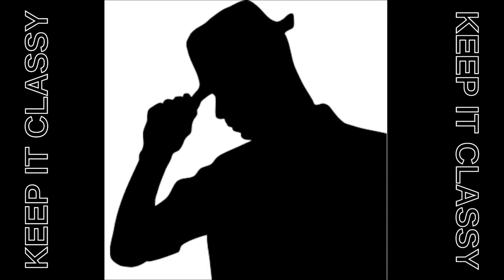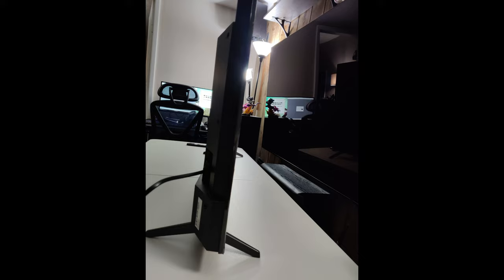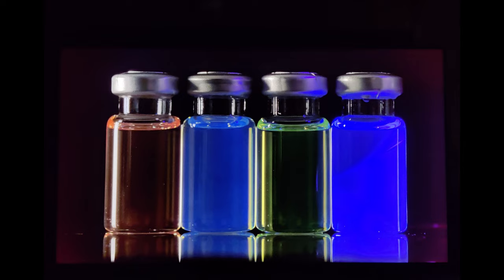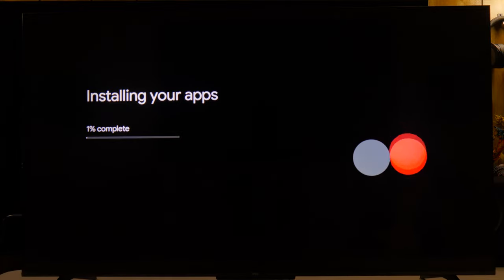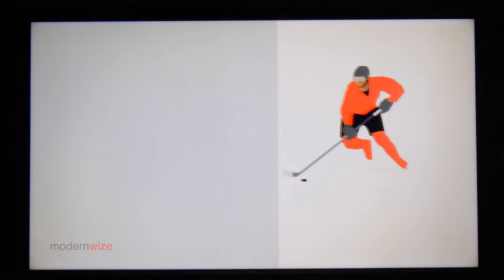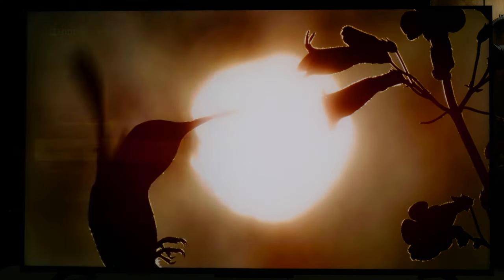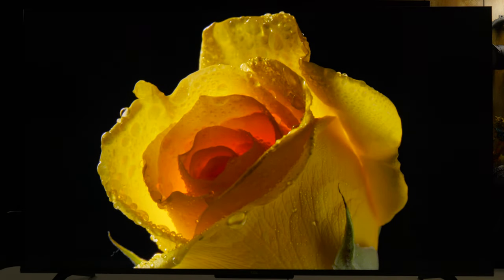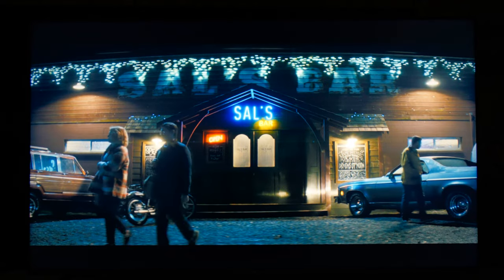TCL QLED 2021 5 Series S546 Google TV Unboxing And Impressions: New Budget King?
First impressions of the TCL S546 $600 55" 2021 Google TV

Samsung Q70A 65"
Sony X95J 85"
Samsung QN90A 65" QLED
Samsung QN90A 55" QLED